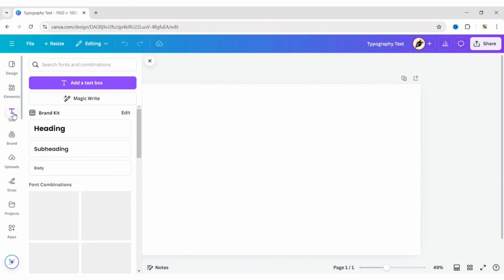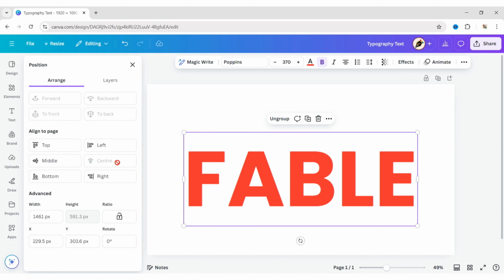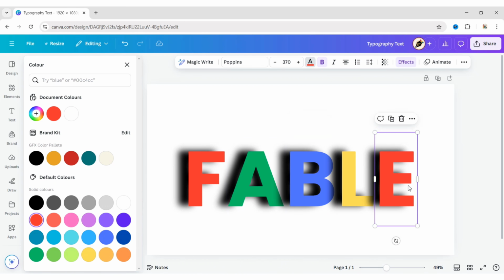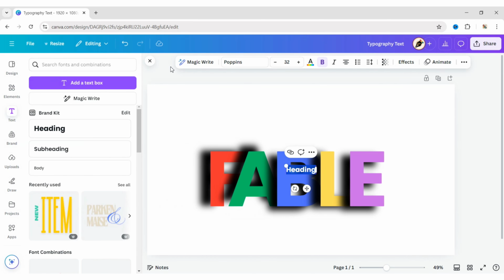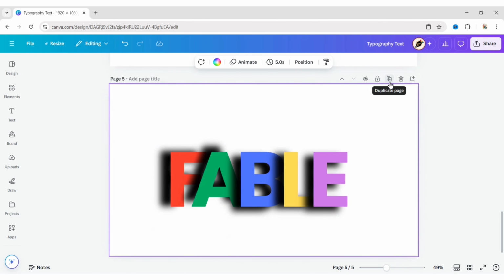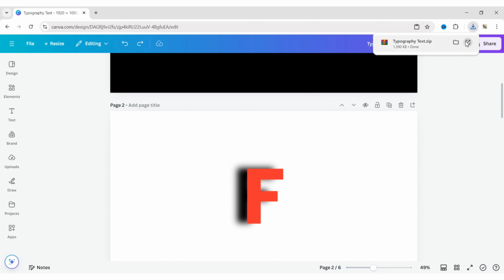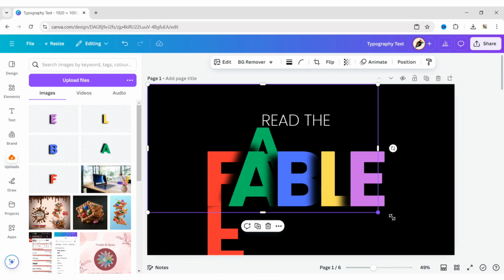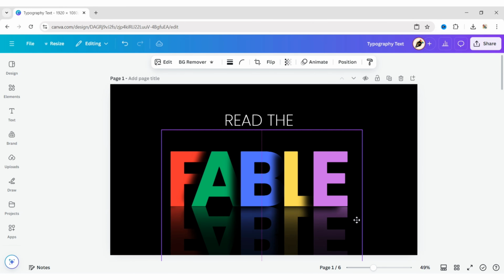How to Make a Color Text Effect Shadow and Reflection in Canva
Learn how to create a stunning color text effect with shadow and reflection in Canva! In this quick tutorial, I'll guide you step-by-step to make your text pop with vibrant colors, shadows, and realistic reflections. Perfect for enhancing your designs, whether it's for social media, presentations, or creative projects. Watch now and take your Canva skills to the next level!